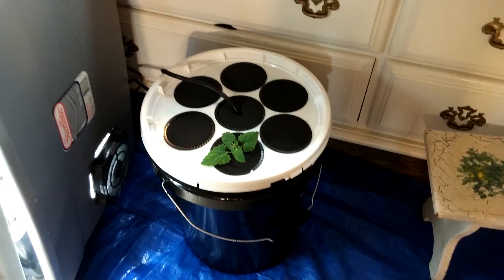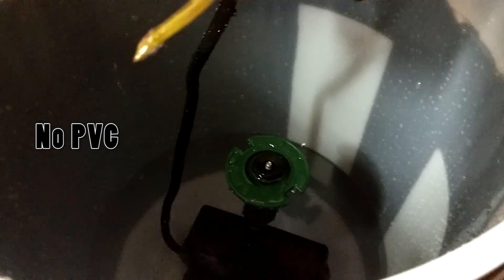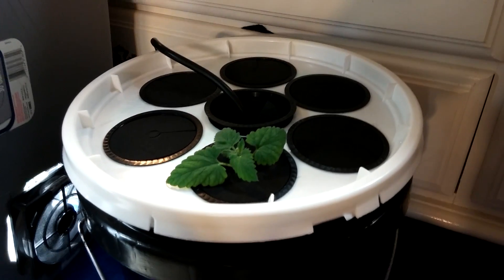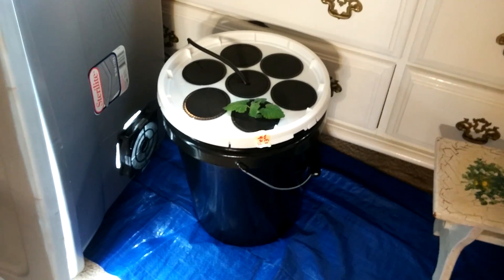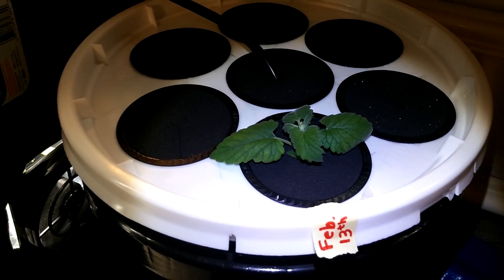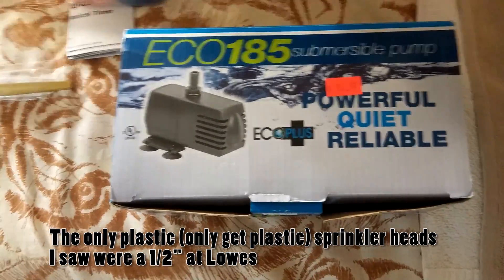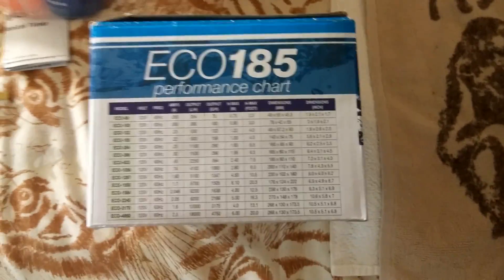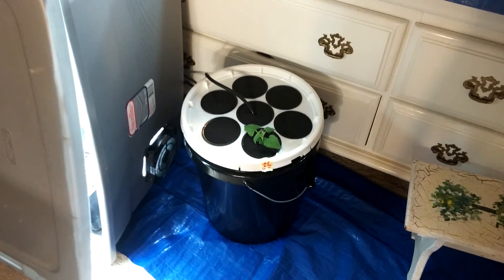Easiest DIY Aeroponics Cloner Ever! (No PVC)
Materials I used:

- (1) 5 gallon food grade bucket from Lowes - $4.97
- (1) 5 gallon bucket lid from Lowes - $2.18
- (1) 1/2″ X 12″ cut-off threaded poly riser - Less than $2
- (1) Tube to half inch adapter at Lowes - Less than $1
- (1) Male/Female 1/2'' coupling - Less than $1
- (1) 360 degree 1/2'' plastic head threaded sprinkler head - Less than $2
- (1) 158 gallon per hour water pump (EcoPlus 185) - $14-16
- (1) Electrical timer from The Goodwill - $6.99
- (7) 3'' net pots from local hydro store - $0.35 each. (These may differ from mine)
- (7) 3'' neoprene (foam) lids from local hydro store - $1 each.